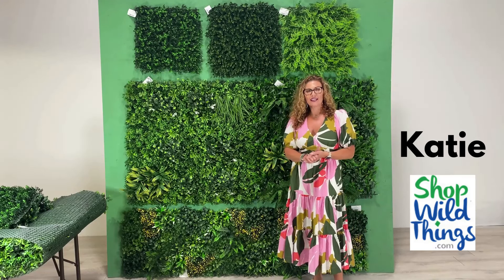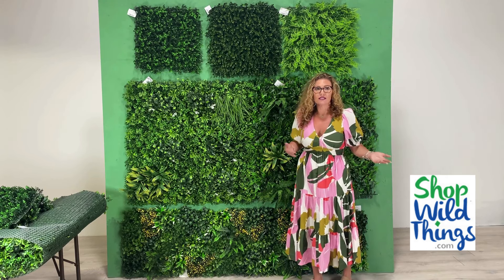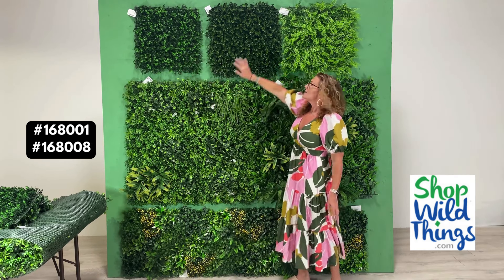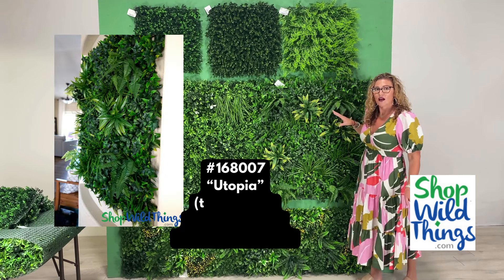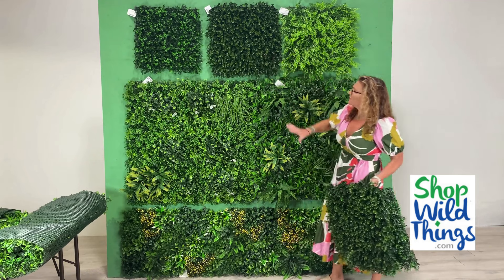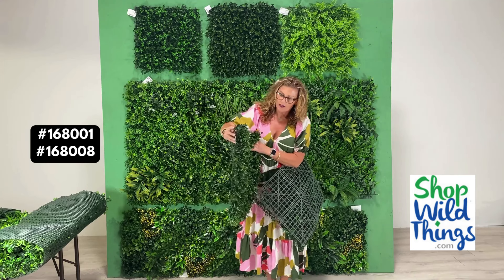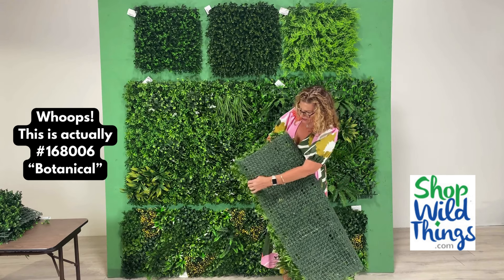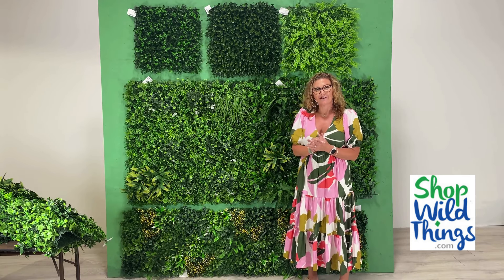Fire Rated Commercial Greenery Wall Backdrops TEST Certificates for Commercial Backdrop Installation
ShopWildThings Greenery Walls are all inherently Fire Proof but we have a NEW group of specially made FIRE PROOF Landscape Walls now, too! The following styles come with TESTING CERTIFICATES for the following "Living" Green Landscape Backdrop Walls. Some Fire Marshalls require that some commercial spaces provide Fire Certificates for their decor where the public will be present full time.

We also carry additional Fire Rated items such as String Curtains!

#168007 "Utopia" 40" x 40" Landscape Wall Mat - (Indoor/Outdoor, UV & Fire Treated!)

#168006 "Botanical" 40" x 40" Landscape Wall Mat - (Indoor/Outdoor, UV & Fire Treated!)

#168005 Set of 4 "The Garden" Mixable 40" x 40" Landscape Wall Mat - (Indoor/Outdoor, UV & Fire Treated!)

#168008 lush Thick Boxwood (FR!) 20" x 20" Landscape Wall Mat - (Indoor/Outdoor, UV & Fire Treated!)

#168000 Ferns (FR!) Extra Lush 20" x 20" Landscape Wall Mat - (Indoor/Outdoor, UV & Fire Treated!)

#168001 Boxwood (FR!) Vertical Leaves 20" x 20" Landscape Wall Mat - (Indoor/Outdoor, UV & Fire Treated!)

We carry a HUGE stock of products in our own warehouse and ship right from Arizona. In a hurry? Emergencies are our speciality. Want to talk to a person? Our own staff is in our own offices attached to our warehouse, so we know the product and can help you promptly and efficiently.

Call us Monday-Friday 8am to 4pm

We ship all of our product from our own stock! We've been in business since 1989 since 2001!

ShopWildThings, Inc
USA